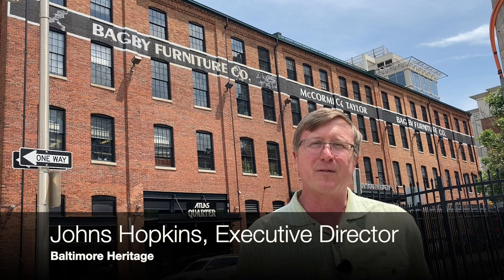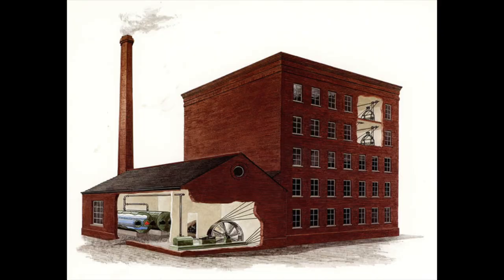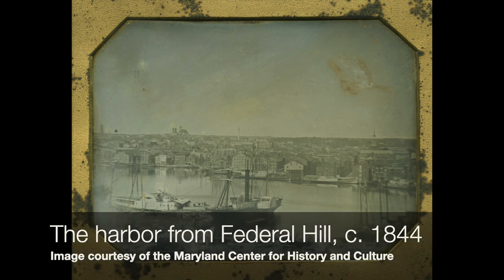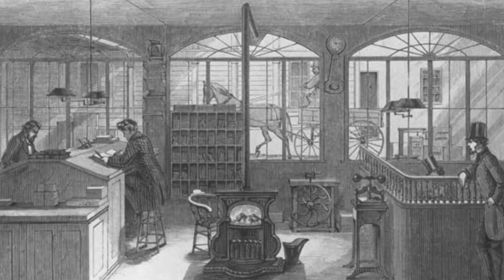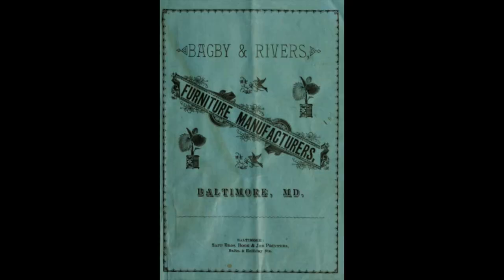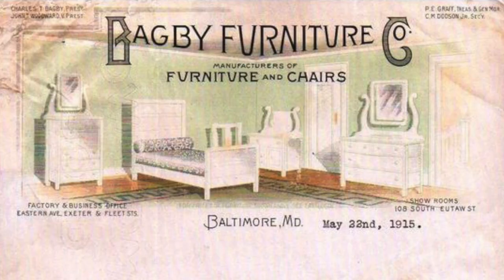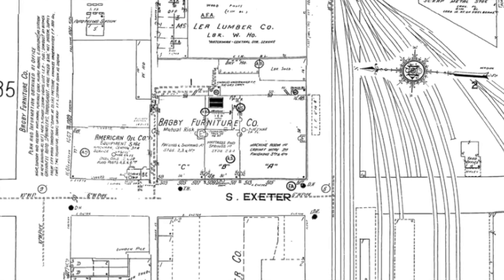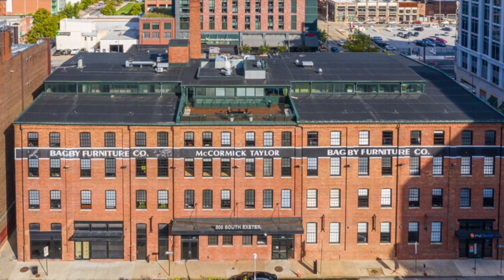Five Minute Histories: The Bagby Furniture Company Building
Join us for today’s Five Minute Histories video that features the Bagby Furniture Company Building in Harbor East! In the 1990s, it got a wonderful rehab that allows us to keep enjoying the nearly 120-year old building today.

This is our series called "Five Minute Histories." Twice a week, we’ll record a short video about a different historic place in Baltimore and post it on our Facebook page and website. For more information or to become a member of Baltimore Heritage, check out